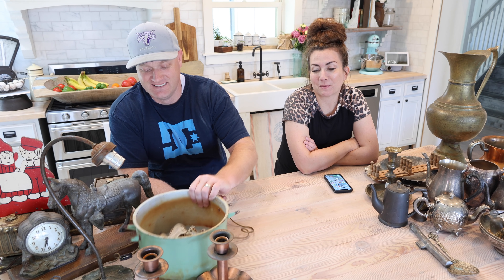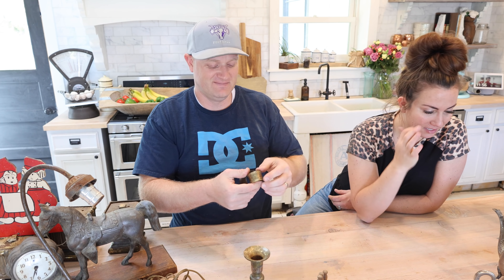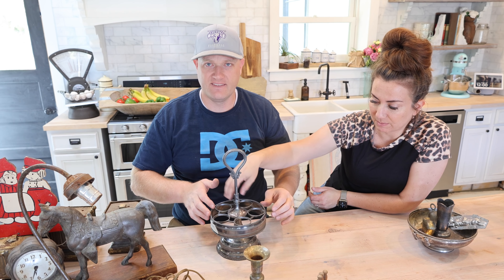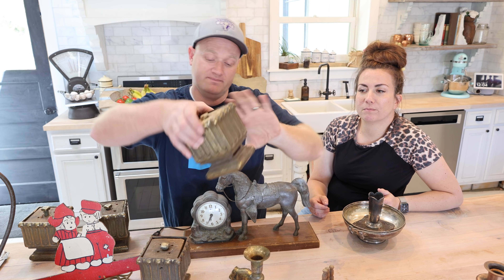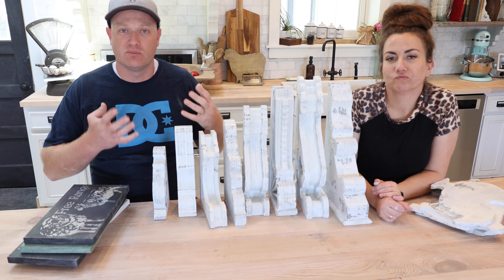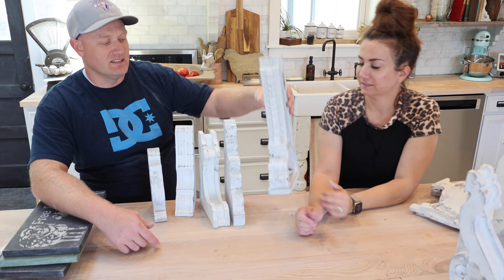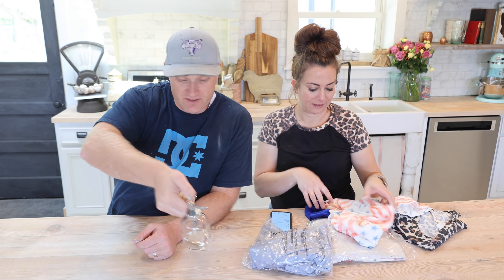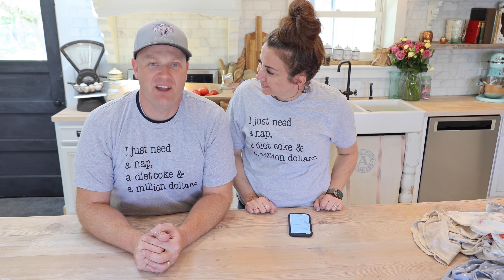Exciting New Finds At Jami Ray Vintage Home Including Picks From Antiques Week!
Exciting new finds at Jami Ray vintage home for this weeks stay at home shopping including some of our finds from Antiques week.

220 grit Sanding Disks 100 pack
Wooster Foam King Brush